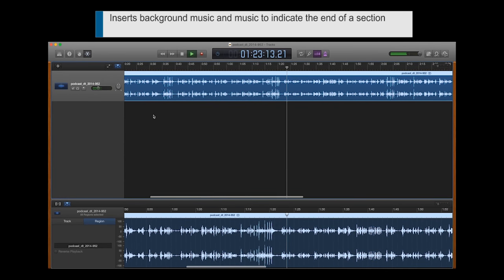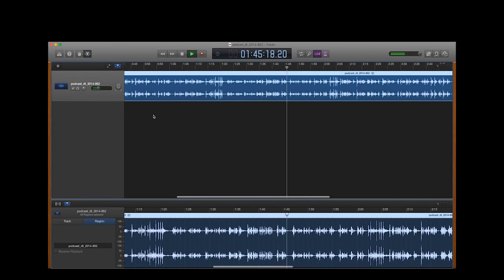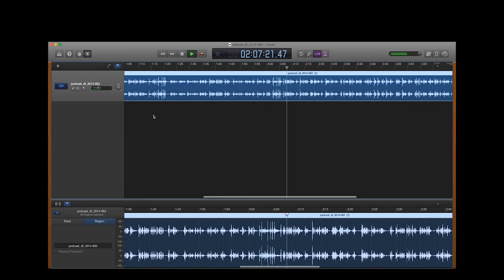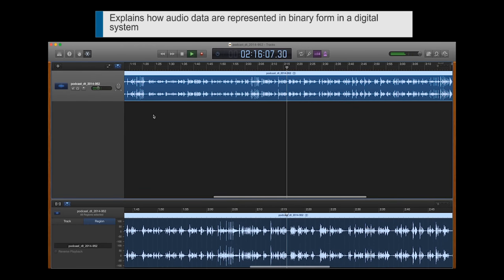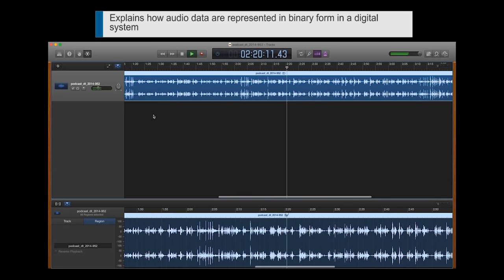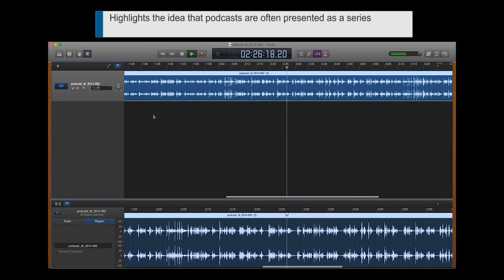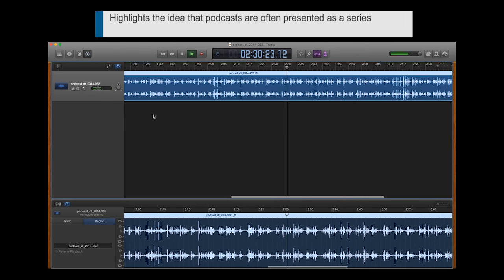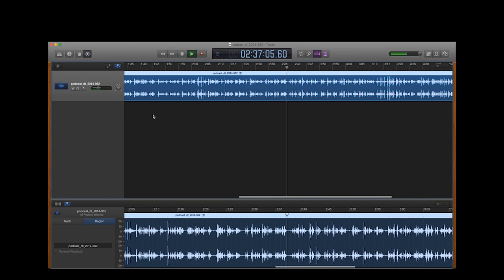Digital 78 WS3 AB A2